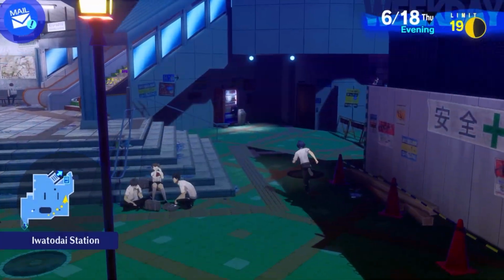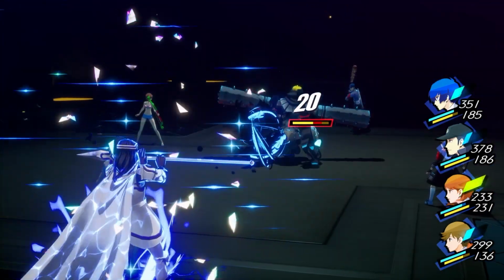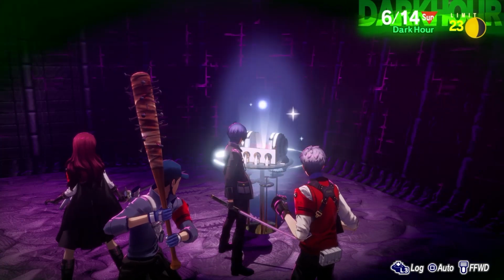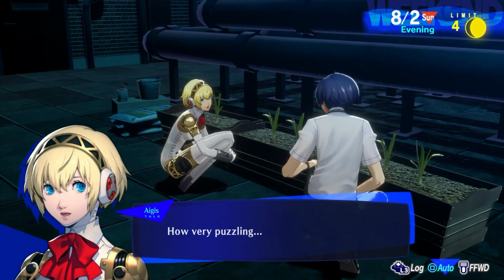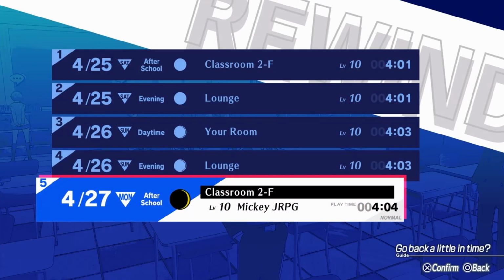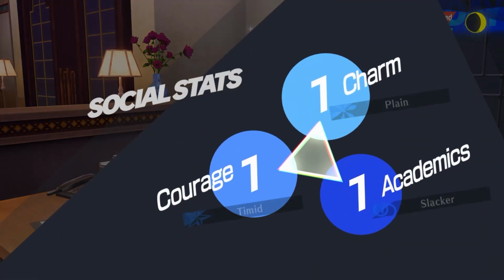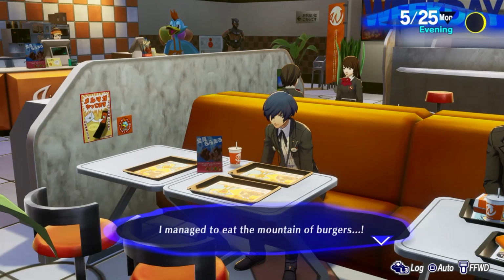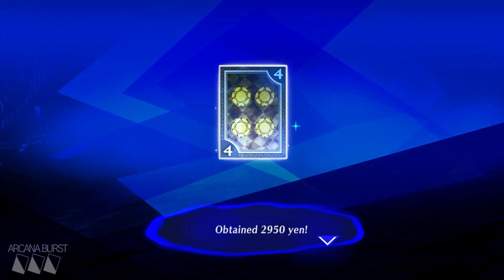Persona 3 Reload Beginner Tips - SP Recovery EARLY!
Persona 3 Reload is finally here, and this game is HEAVY with mechanics and deep dive info. Here's our beginner tips to help you out during your first playthrough!

0:00 = Intro
0:34 = SP Recovery
1:30 = Twilight Fragments for Locked Chests
2:12 = Social Links, Dorm Activies, and Link Episodes
3:05 = Growing your Social Stats
5:18 = Make MONEY EARLY!
5:30 = Stay tuned for more Persona 3 Reload Guides

Art Credit: @Zoddman on IG!